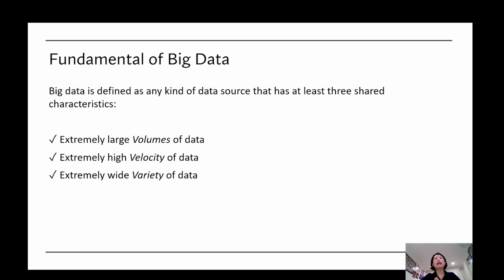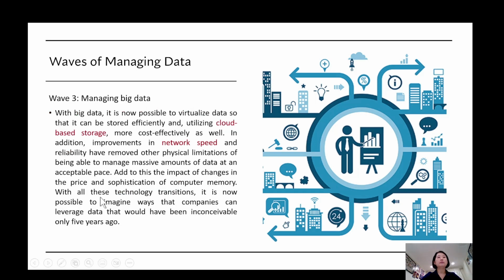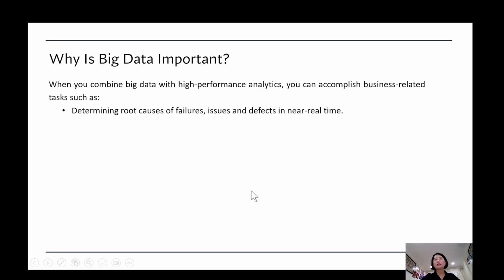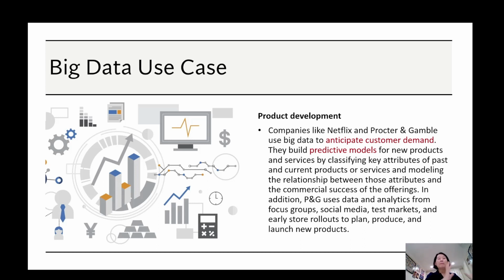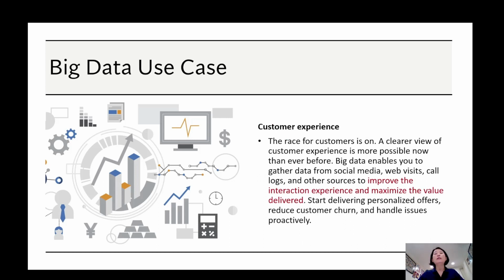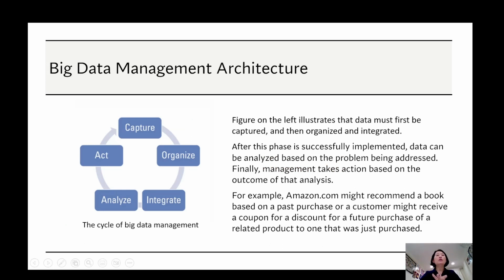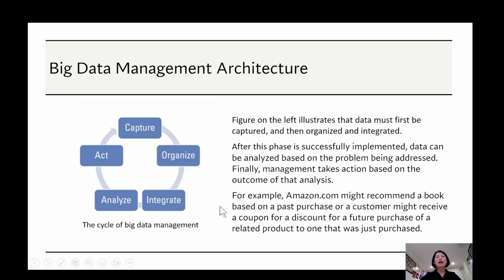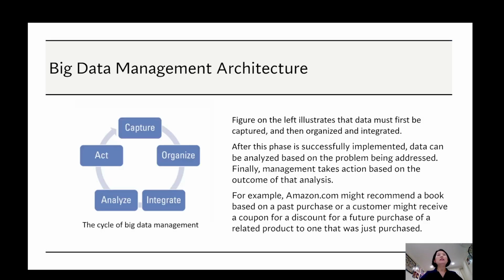Module 6 Big Data